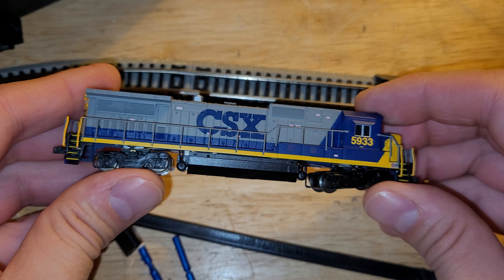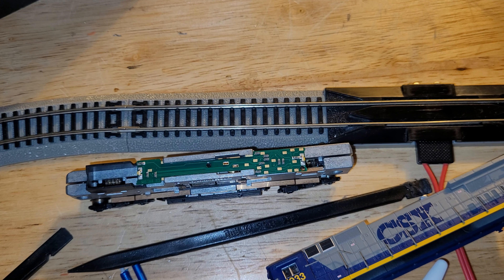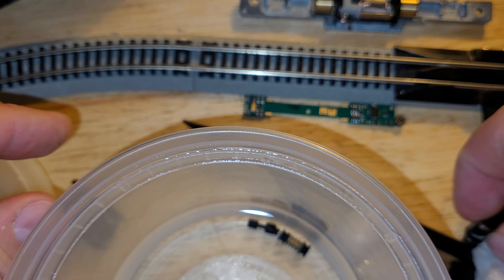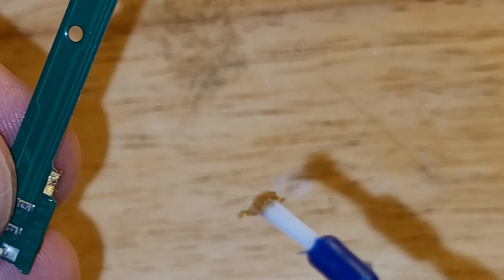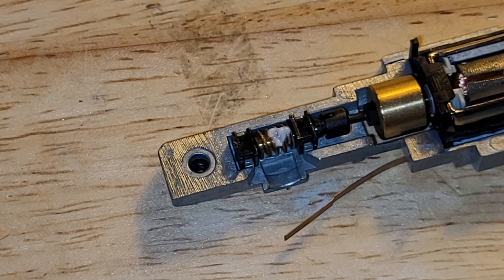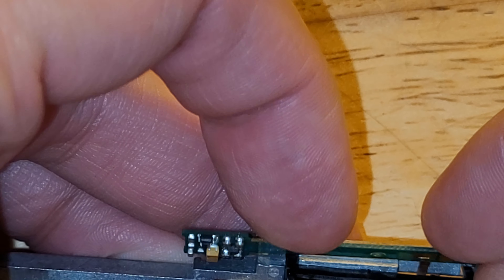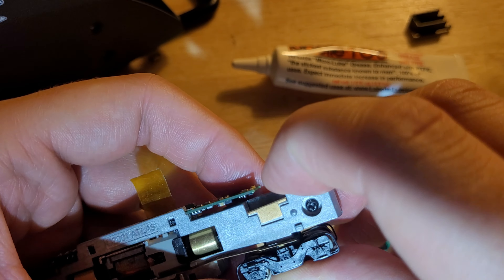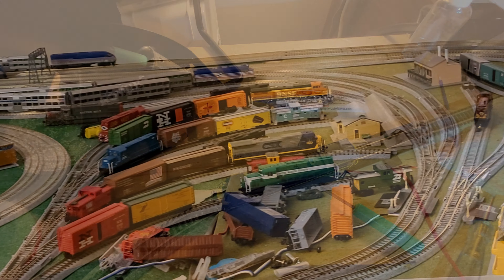Forgotten CSX B40-8, will it run?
Had this one sitting since 2012, bought it new back then, can I get it to run on DCC?